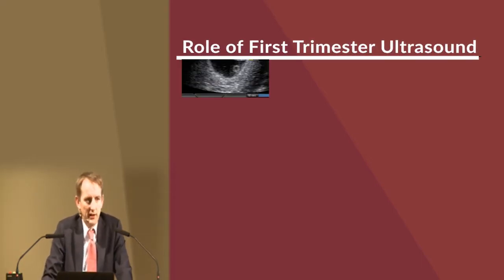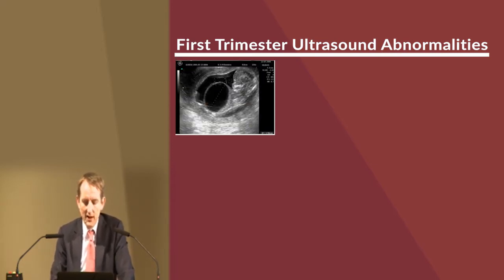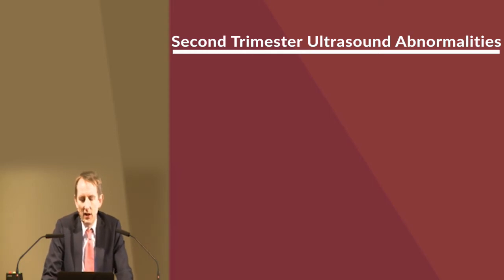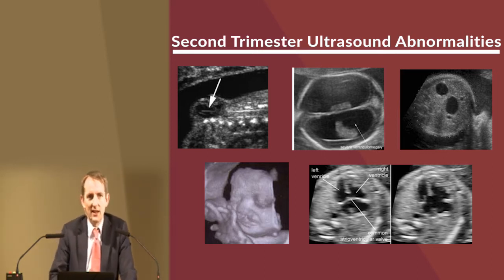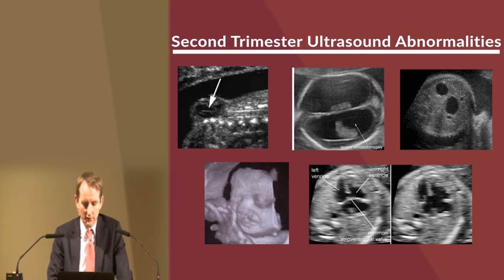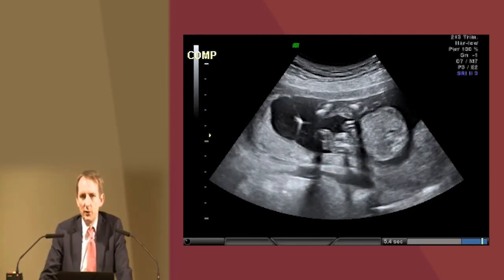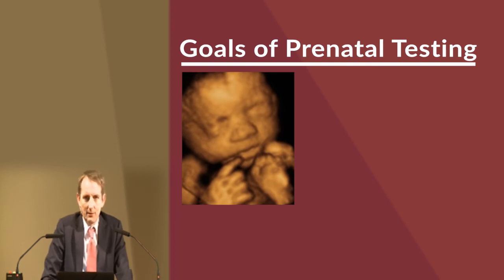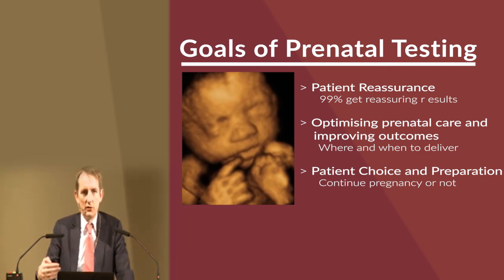Ultrasound Scans & Prenatal Screening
Master of the Rotunda, Prof Fergal Malone talks in detail about the importance of access to scans early in pregnancy. Scans can offer reassurance to parents that everything is ok with their baby and in some cases, where there is a problem, the best care plan can be put in place to provide the best outcome possible for mother and baby.